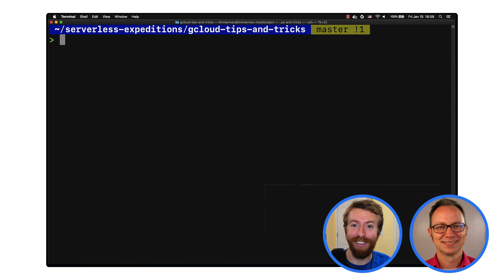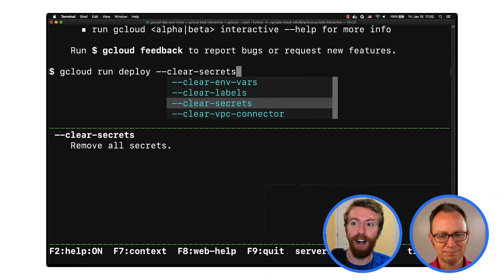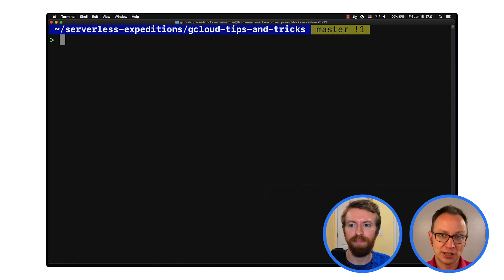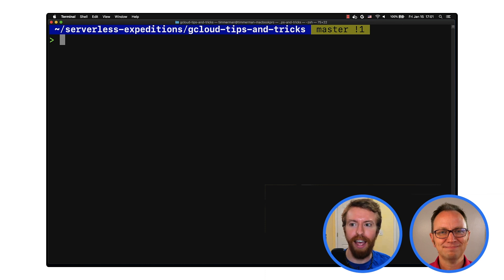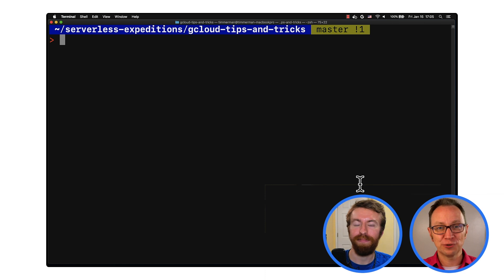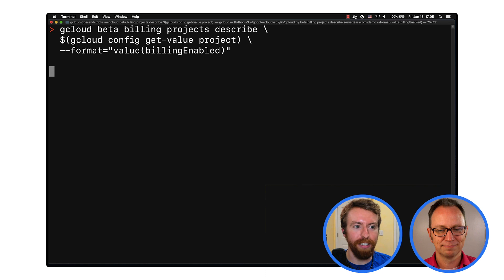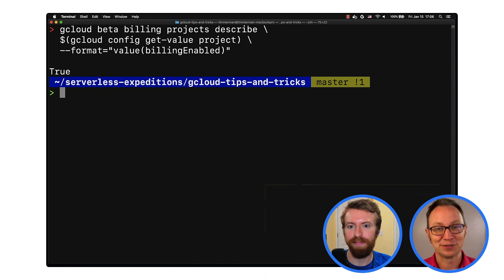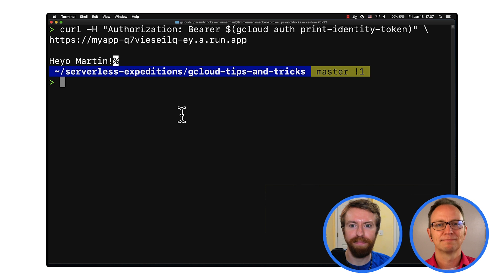Gcloud command-line tips and tricks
The gcloud command-line tool’s primary function is to create and manage Google Cloud resources. In this episode of Serverless Expeditions, we show you some useful tips and tricks when it comes to working with the gcloud command-line tool. From preventing prompts to testing with authenticated HTTP requests, this video covers six helpful tricks that you can apply to your developer projects.

Timestamps:
0:00 - Intro
0:35 - Tip #1: get help with command-line flags
1:35 - Tip #2: set default parameters
3:35 - Tip #3: get and set default project
5:38 - Tip #4: check if a project has billing enabled
6:38 - Tip #5: use curl to access non-public Cloud Run services
8:25 - Tip #6: find a project number from a project id, and vice versa

product: gcloud command-line tool, Cloud SDK, Cloud Run, Cloud Build, Cloud Billing; fullname: Martin Omander, Grant Timmerman;